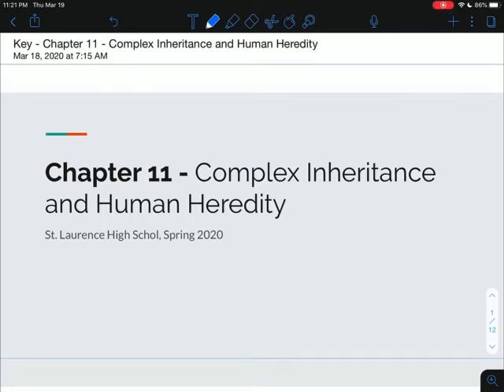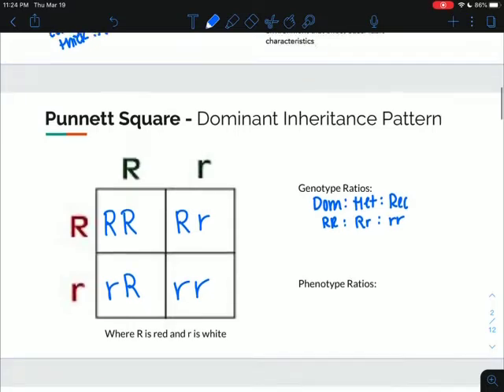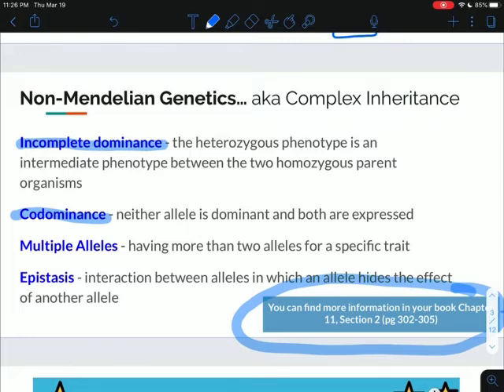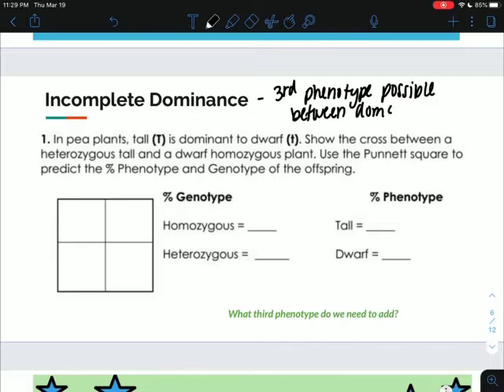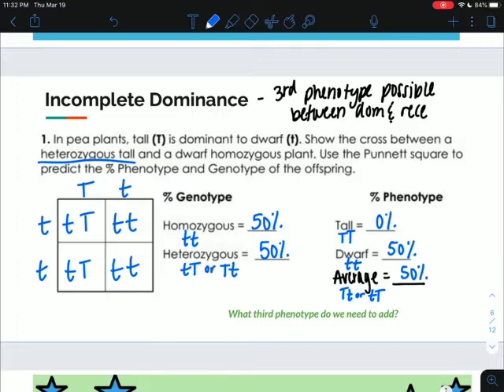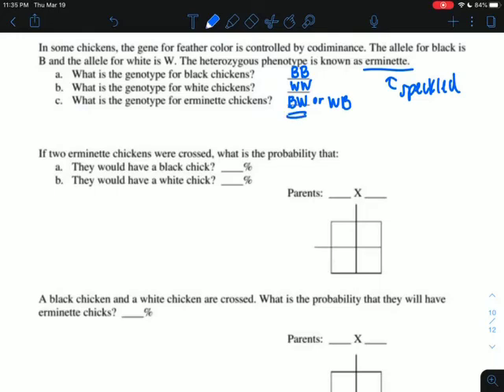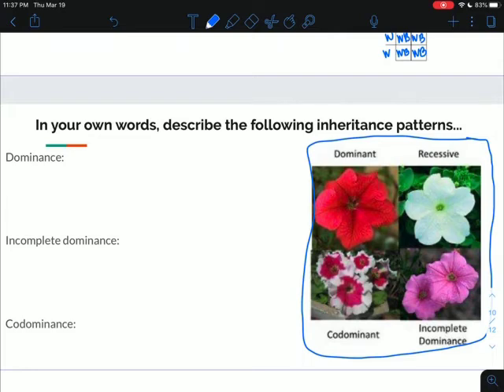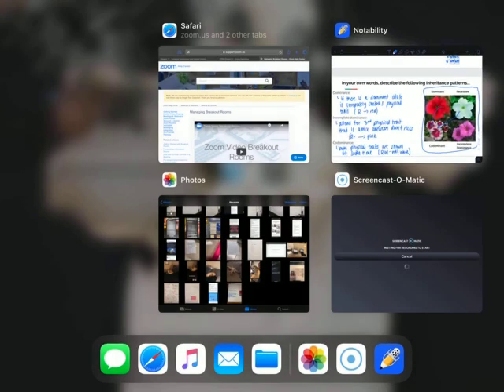Ch 11- Concept Check Key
This video walks through the different inheritance patterns discussed in chapter 11 - dominance, incomplete dominance, and codominance. I walk you through the process for completing the examples in the worksheet along with explanations behind their meanings.